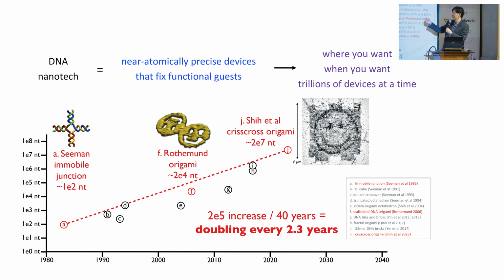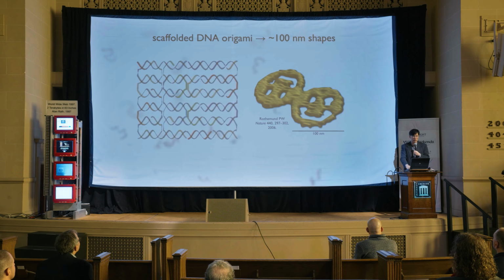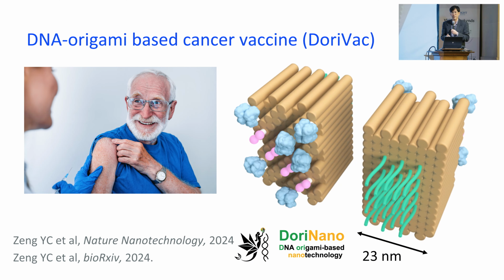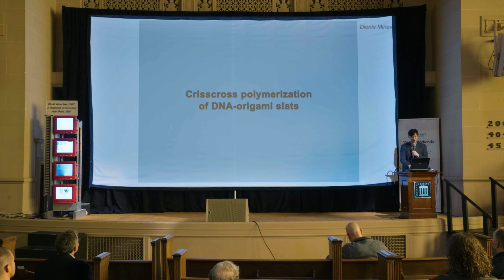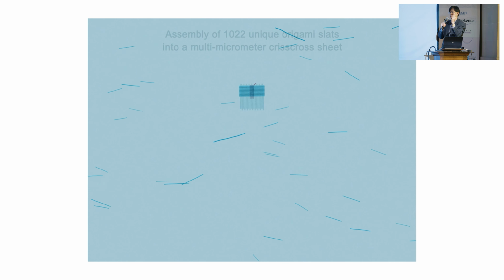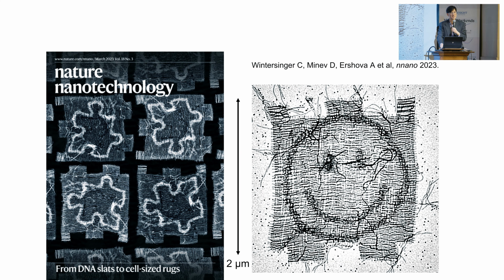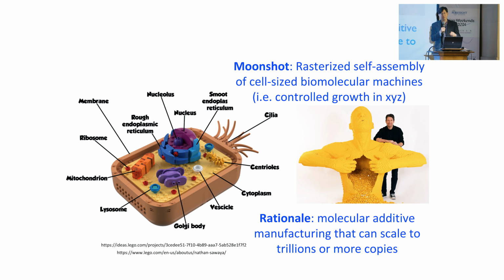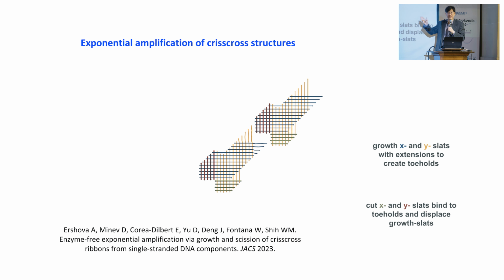Will Shih | The Path to DNA Origami @ Vision Weekend US 2024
*This video was recorded at Foresight's Vision Weekend 2024 in The Bay Area, California*

Our Vision Weekends are the annual festivals of Foresight Institute. Held in two countries, over two weekends, you are invited to burst your tech silos, and plan for flourishing long-term futures. Come for the ideas: join the conference, unconference, mentorship hours, curated 1-1s, demos, prize awards and much more. Stay for fun with new friends: join for the satellite gatherings, cyberfuture dinners, tea services, costume closets, interactive art, secret dance parties, and surprise experiences.

This year’s main conference track is dedicated to “Paths to Progress”; meaning you will hear 10+ invited presentations from Foresight’s core community highlighting paths to progress in the following areas: Long-term History & Flourishing Futures, Longevity, Rejuvenation, Cryonics, Molecular Machines, Computing, APM, Neurotech, BCIs & WBEs, Cryptography, Security & AI, Energy, Space, Expansion, Funding, Innovation, Progress.